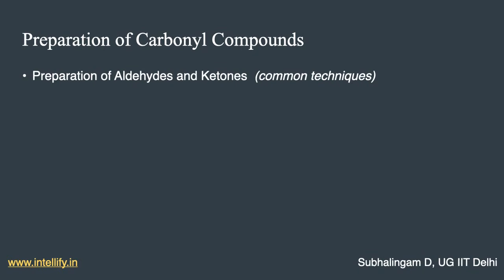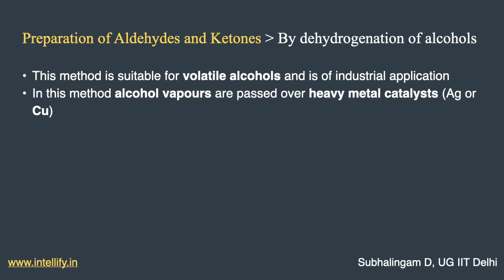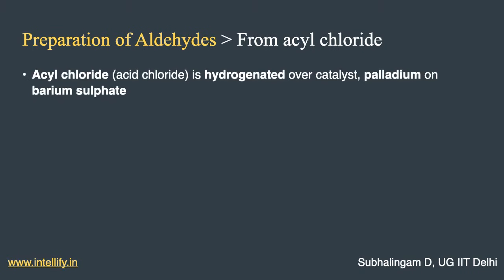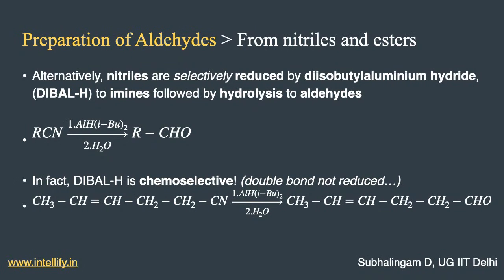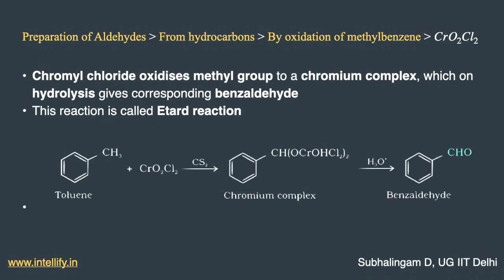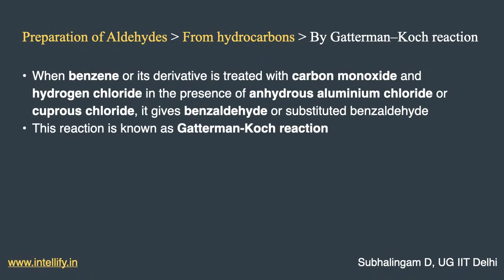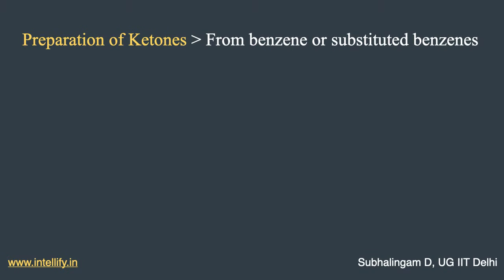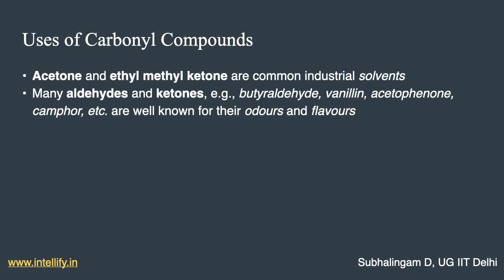Class 12th Chemistry| Chapter 12 Aldehydes Ketones and Carboxylic Acids| Lecture 2